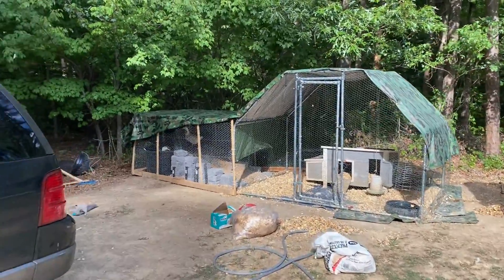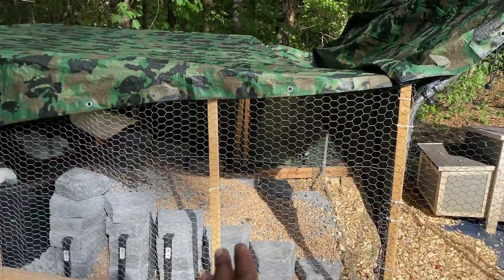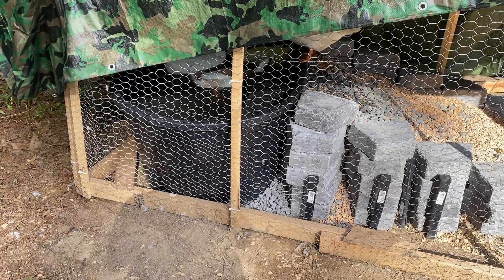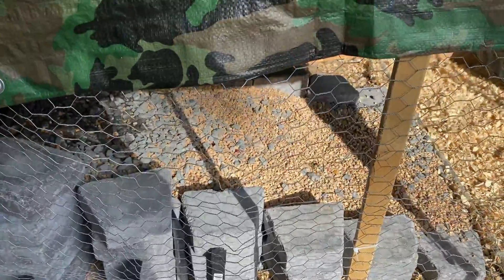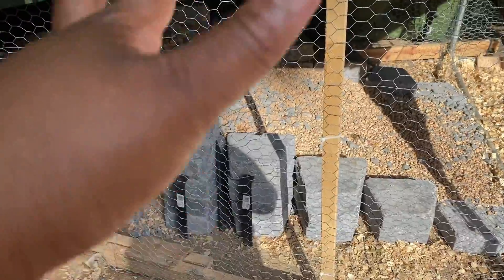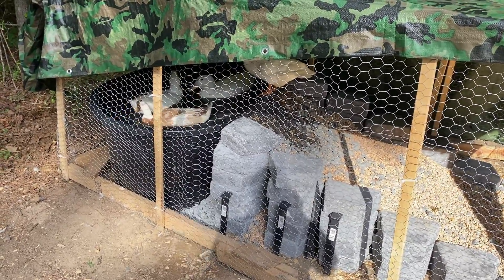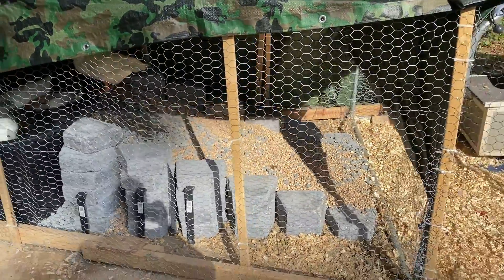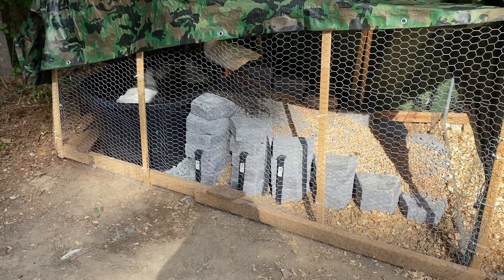MESS FREE Duck Pond!!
Ducks love access to water, so we decided to create a mess free duck pond!! It was really simple. Tune in for all the details!!!